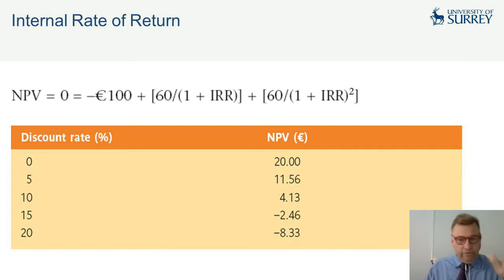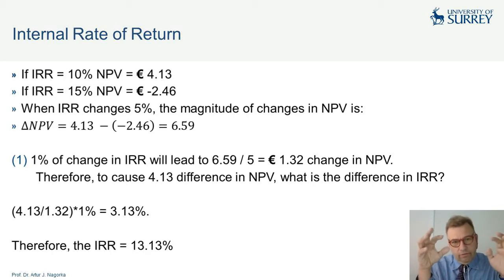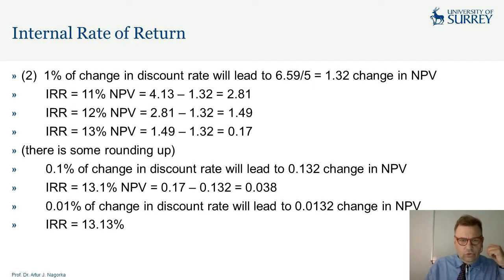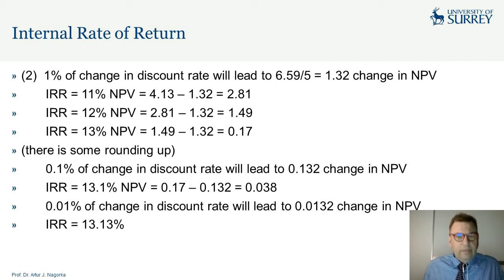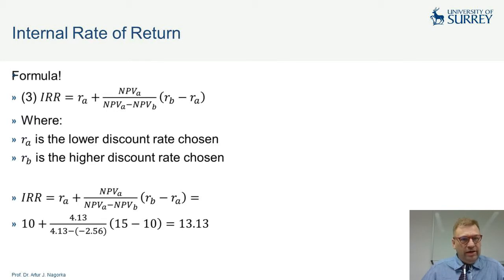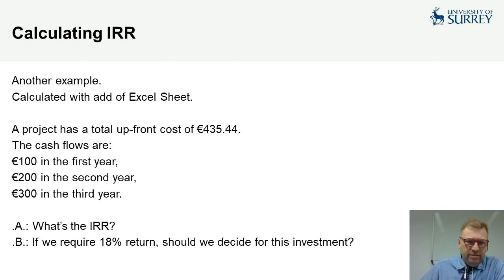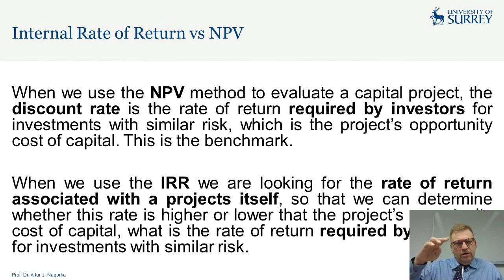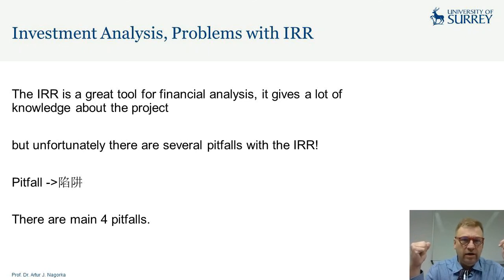Prof Finances, Financial Management L 11 - Investment Methods – Internal Rate of Return, part 3 of 3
Dear Viewers,

The content of the course selected for YouTube:

Film 17 Investment Valuation Methods – Internal Rate of Return, quick word about inflation